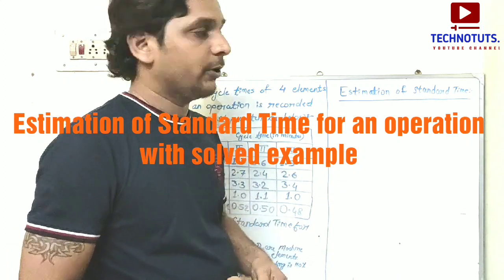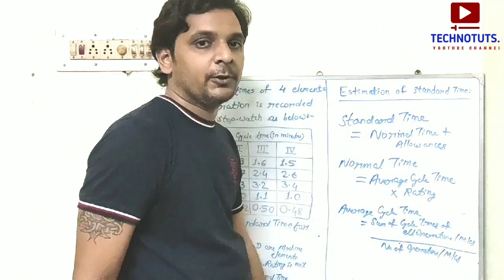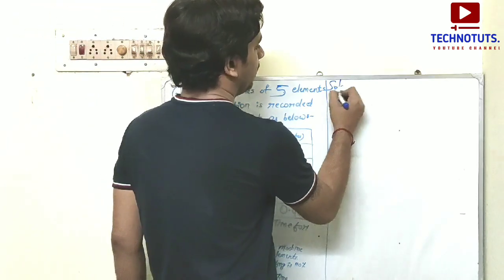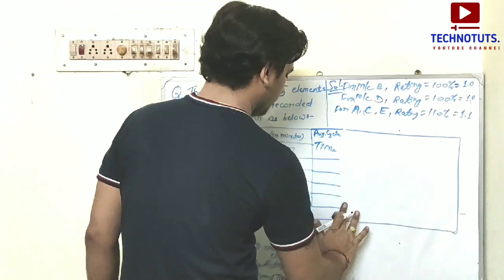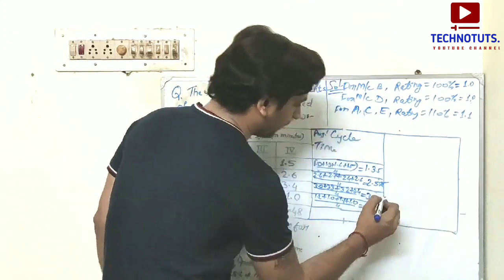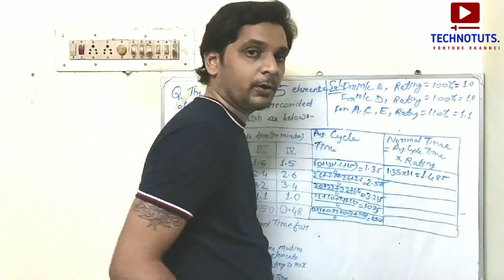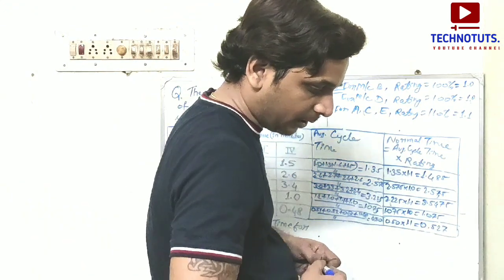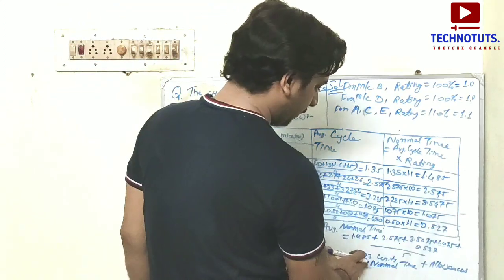Estimation of Standard Time for an Operation with solved example (Part-1) [By: Er. C.S.Nagendra]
This video describes about the 'Estimation of Standard Time for an Operation with solved example"